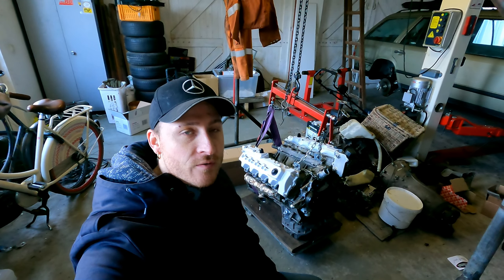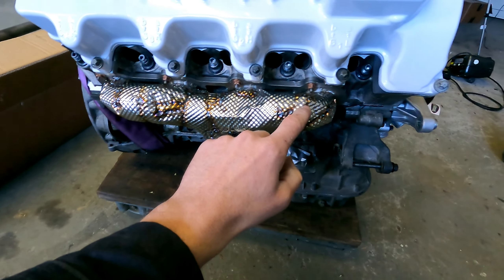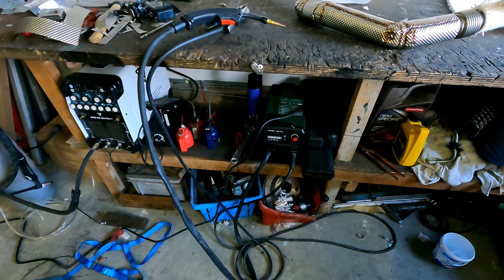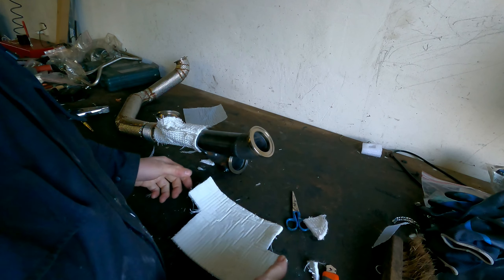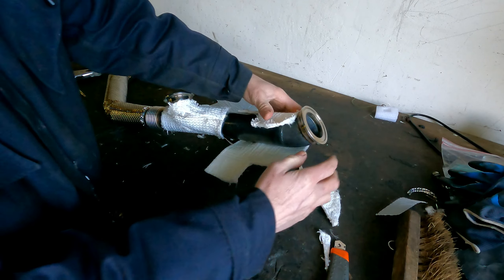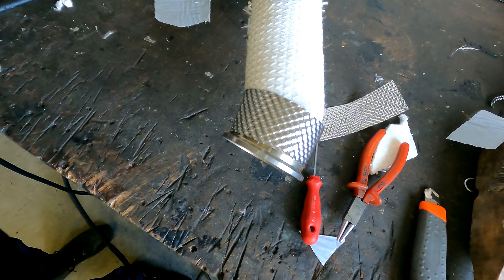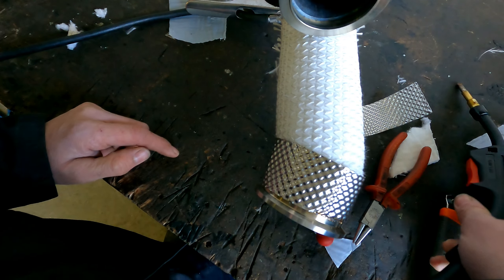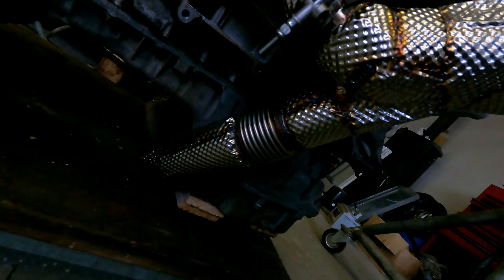HOW TO: Exhaust Thermal Heat insulation (ceramic wool + stainless shield spot welding)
HOW TO: Thermal Heat insulation (ceramic wool + stainless shield spot welding)

You always see the big tuners with very expensive high end car running these very cool looking insulated exhaust.  How do the do it and what is used.

We are all familiar with the shield bands that are put around the exhaust.  This is helping for sure.  But in the engine bay you want to keep as much heat in the exhaust as possible.  So i did some research because the end result also looked very cool and nice.

I used a material from a company in germany. called HJS.  THis company has dealers that will sell this product for them.  I bought a set with partnumber 83000027  This is 1m2 of ceramic wool 5mm and 1m2 of stainless hammerd shield of 0,1mm

The wool has a sticky side and can put on the exhaust and will stay on. works very good. After this the big puzzle begins to get the stainless sheets on the exhaust.

I have searched and got a mig welder.  and used this without a welding wire. So i can spot weld with the machine. The biggest problem is find the right settings and best way to weld it together without burning a hole in the sheets.  I started with the manifold  which where the hardest to do.  maybe not the best idea.  After this i did the connection pipe between left and right bank.  This was already much better. i think it is a learning process.  Earth connection to the material is very important.

if there are any question just ask

JMSpeedshop.com